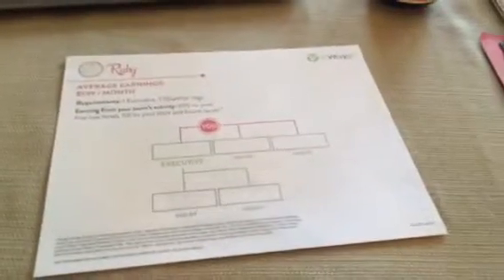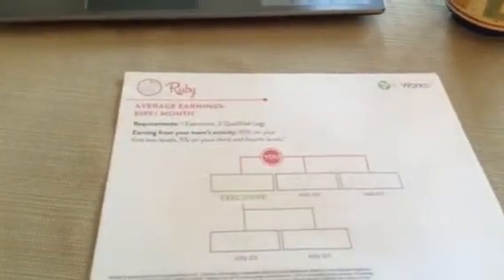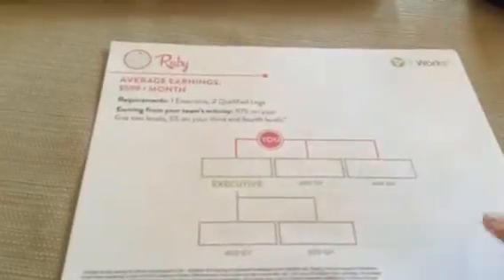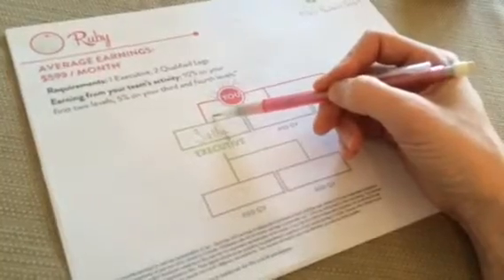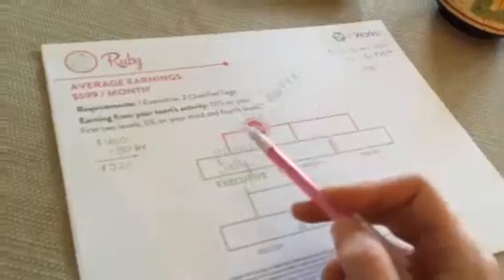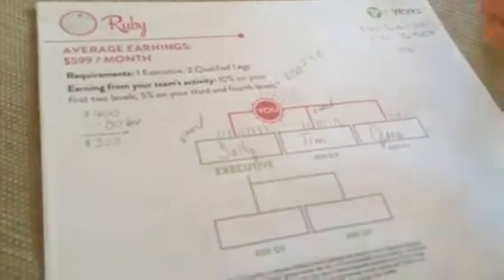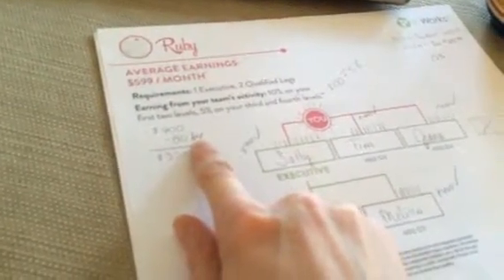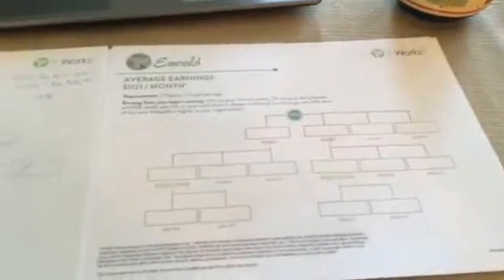Charting to Ruby!